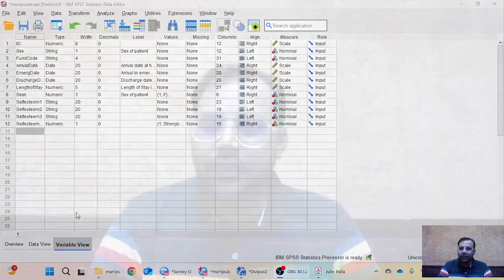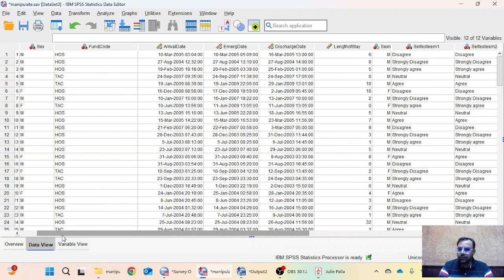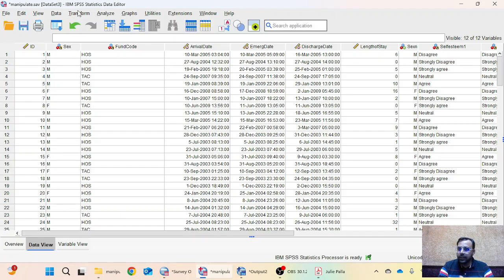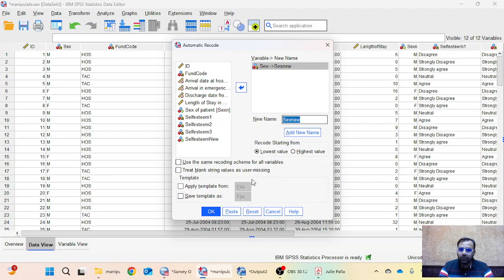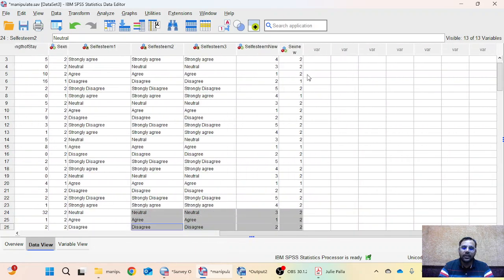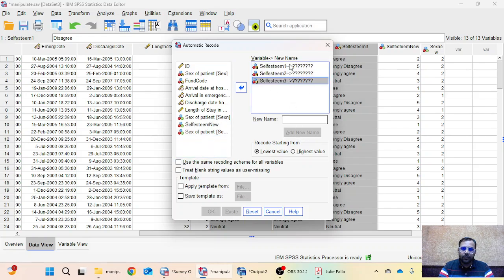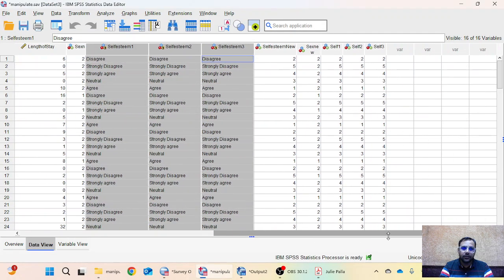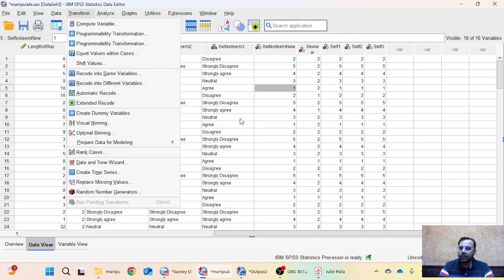Using Automatic Recode to Convert Text to Numeric Values in SPSS 29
In this video, we delve into the process of using the Automatic Recode feature in SPSS 29 to convert text or string variables into numeric values. This function is particularly useful in data analysis when dealing with categorical data represented as text strings. For example, you might have survey responses recorded as text, such as "Agree," "Neutral," and "Disagree," and you want to convert these into numeric values for statistical analysis. The Automatic Recode feature in SPSS simplifies this process, making it easier to perform quantitative analyses on data that is initially in a non-numeric format.

The video begins with an introduction to the concept of text-to-numeric conversion in SPSS and explains why this is an essential step in data preprocessing. Categorical data, often stored as text, is not directly usable in many statistical models and analyses, which typically require numeric input. The Automatic Recode feature automates the conversion process, ensuring consistency and accuracy in assigning numeric values to different categories. This is particularly advantageous when dealing with large datasets, as it saves time and minimizes the potential for human error.

Next, the video demonstrates the step-by-step process of using the Automatic Recode function. The presenter starts by opening SPSS 29 and loading a sample dataset containing a text variable that needs to be recoded. The sample dataset is shown to include a variable like "Satisfaction Level," where responses are recorded as "Very Satisfied," "Satisfied," "Neutral," "Dissatisfied," and "Very Dissatisfied." These responses need to be converted into numeric values for further analysis, such as 1 for "Very Dissatisfied" through to 5 for "Very Satisfied."

The presenter navigates to the "Transform" menu and selects "Automatic Recode" from the dropdown list. This action opens the Automatic Recode dialog box, where the text variable to be recoded is selected. The video highlights the option to create a new variable name for the recoded numeric data, ensuring that the original text variable remains unchanged for reference or further use. This practice of keeping the original variable intact is emphasized as a best practice, as it allows for easier troubleshooting and comparison later in the analysis.

After selecting the variable and naming the new numeric variable, the presenter moves on to the "Recode into Same Variables" option, which allows for the automatic assignment of numeric values based on the order of appearance of the text categories. In the case of the satisfaction levels, SPSS would assign "Very Satisfied" a value of 5, "Satisfied" a value of 4, and so on, unless specified otherwise. The video explains that this default ordering can be customized if needed, depending on the specific requirements of the analysis. For example, if the researcher wants to reverse the order, assigning 1 to "Very Satisfied" and 5 to "Very Dissatisfied," this can be easily done within the Automatic Recode settings.

The presenter also discusses the "Sort by Value" and "Sort by Label" options available in the Automatic Recode dialog. "Sort by Value" orders the numeric values according to the alphanumeric order of the text strings, while "Sort by Label" assigns numeric values based on the frequency of the text strings in the dataset. The choice between these options depends on the nature of the data and the analytical goals. The video provides examples of scenarios where each sorting method would be appropriate, helping viewers understand when and how to use these features effectively.

Once the recoding settings are finalized, the presenter clicks "OK," and SPSS processes the automatic recode. The video then shows the output in the SPSS Data View, where the new numeric variable is displayed alongside the original text variable. The presenter demonstrates how to verify the accuracy of the recoding by cross-referencing the original text responses with the newly assigned numeric values. This verification step is crucial to ensure that the recoding has been performed correctly and that the numeric values accurately reflect the intended categories.

In summary, this video provides a thorough and practical guide to using the Automatic Recode feature in SPSS 29 to convert text variables into numeric values. By walking through each step of the process and offering insights into best practices and potential challenges, the video equips viewers with the knowledge and skills they need to effectively preprocess their data for analysis. Whether you’re a student, researcher, or data analyst, this tutorial offers valuable insights into one of SPSS’s most useful features, helping you to streamline your workflow and enhance the accuracy and reliability of your statistical analyses.